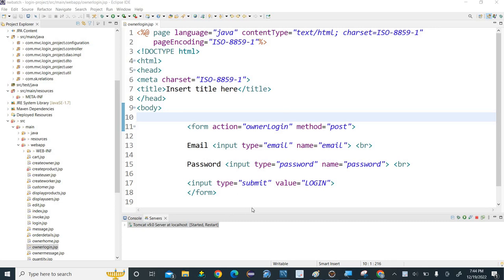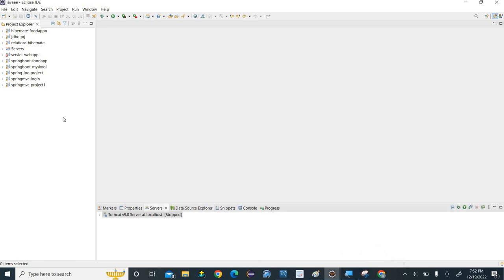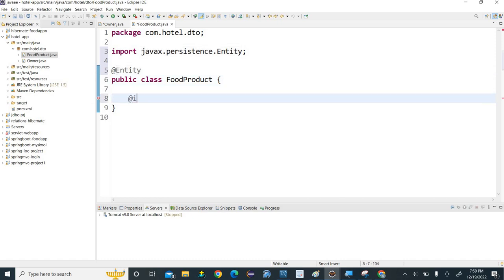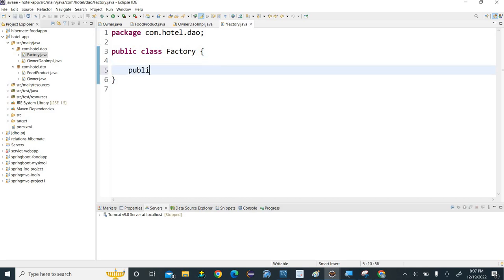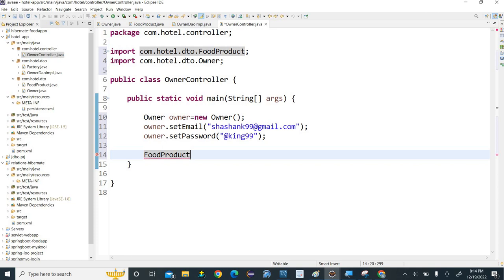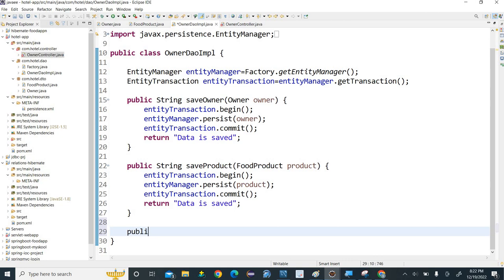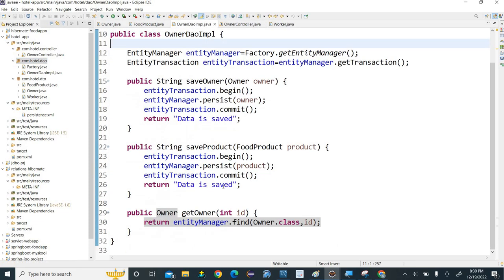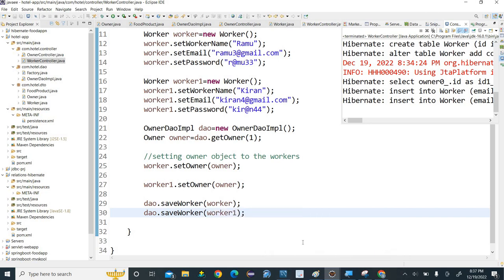Part 1 How to setup Hibernate Entity Relationships in Project ? Explained with ex: Franchse Food App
In this video you will find how to setup Hibernate Entity Relationships step by step process